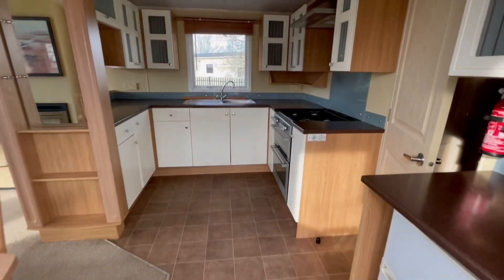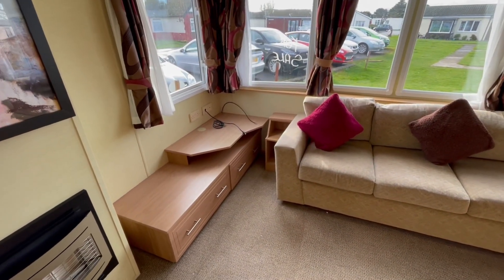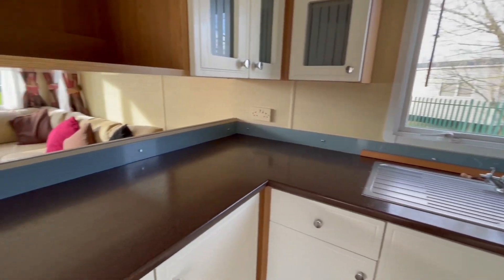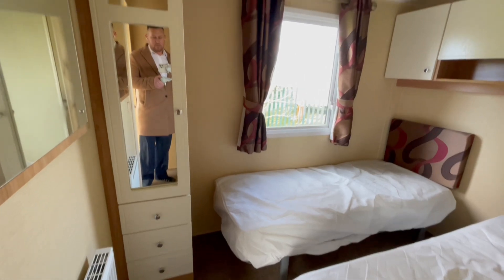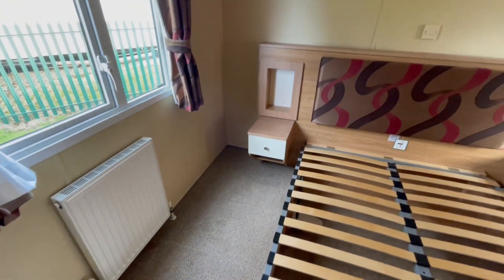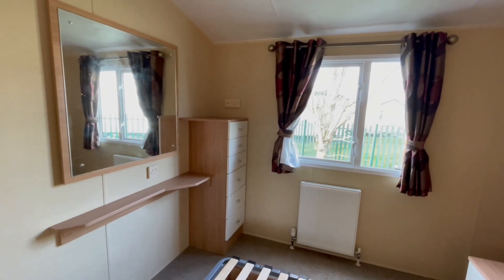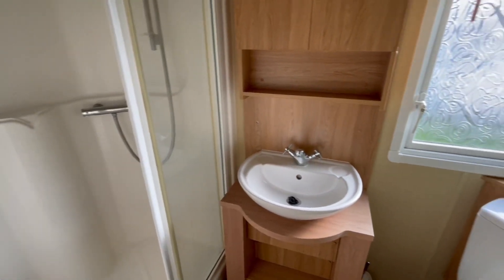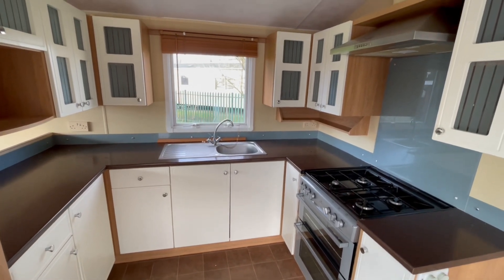Bk Bluebird Seville 2 Bedroom Sleeps 6, 35 x 12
This is a great BK Bluebird Seville, awaiting siting and a fantastic price of just £18,995.

It’s central heated and double glazed and 35 x 12 2 bedroom.

We can also offer finance via black horse on this holiday home too.

Best regards

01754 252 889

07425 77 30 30